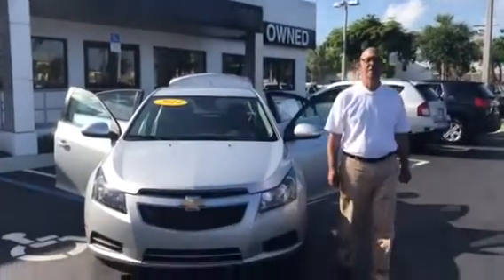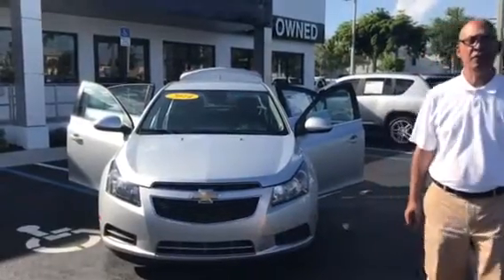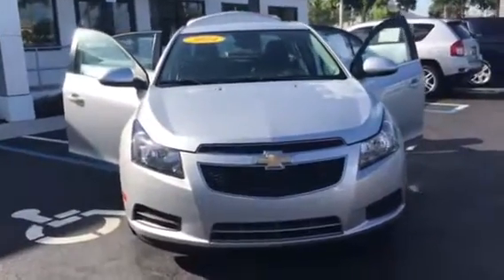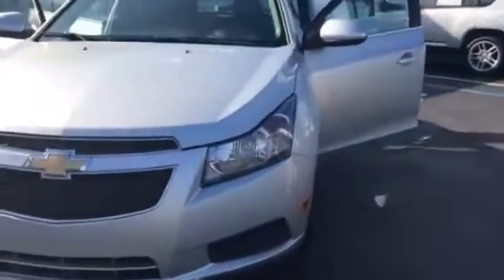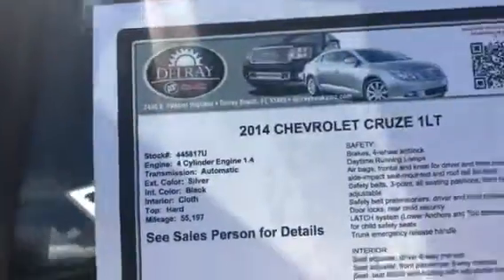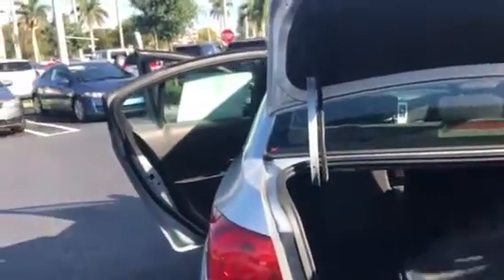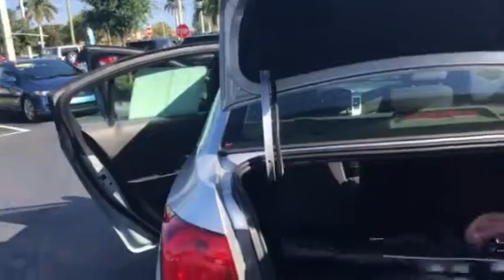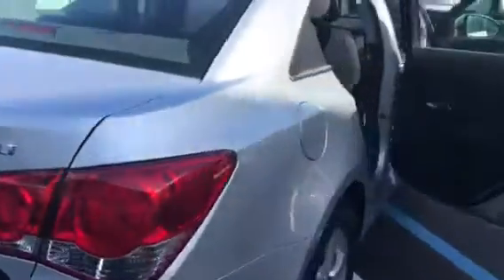2014 Chevrolet Cruz